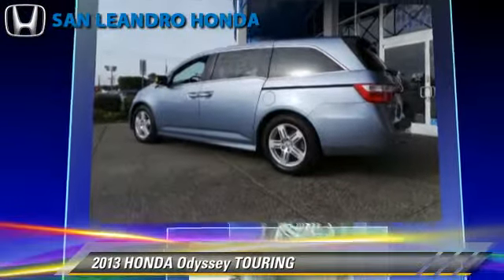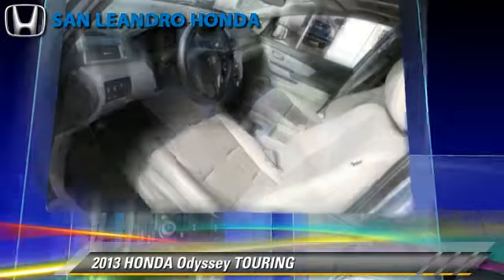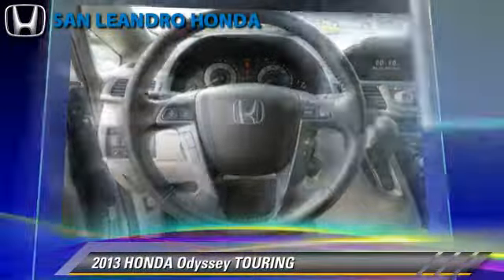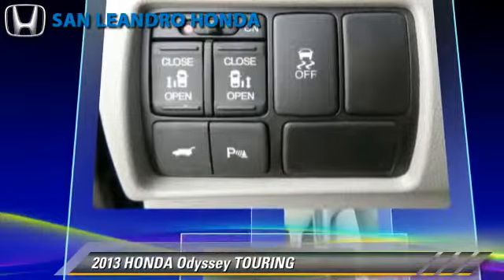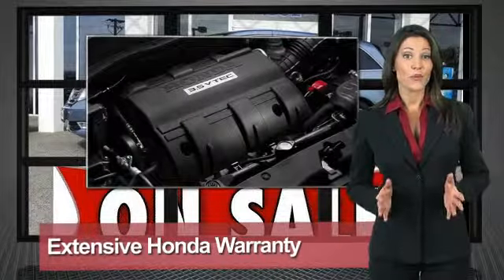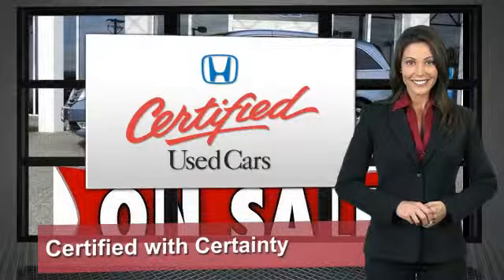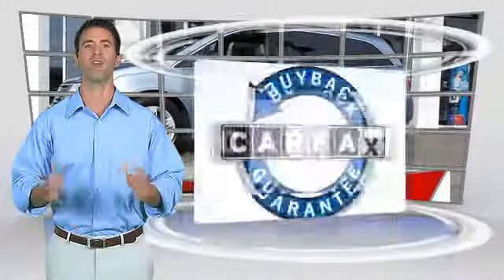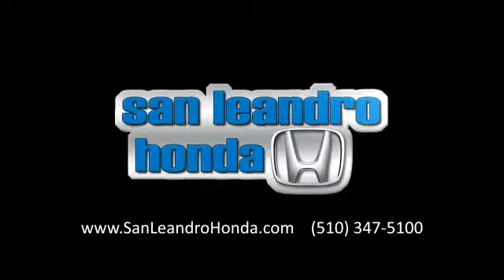Cheap Used Cars for Sale Bay Area Oakland Hayward Alameda San Leandro Ca